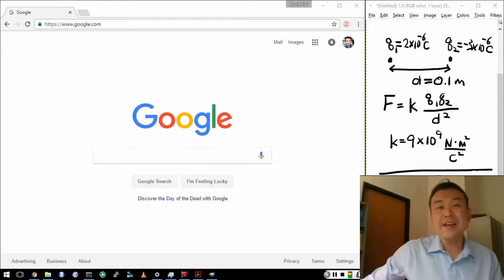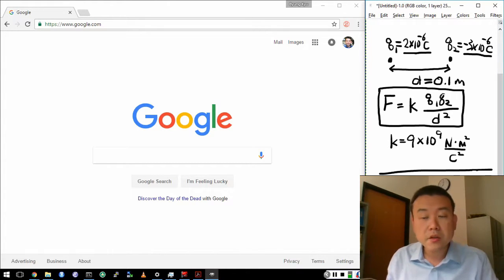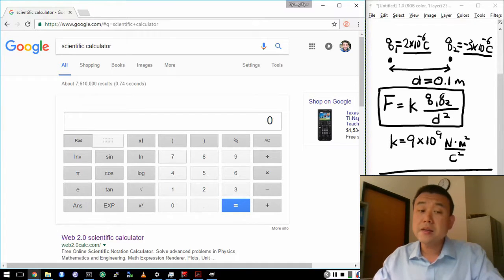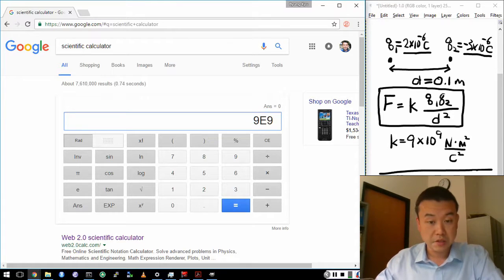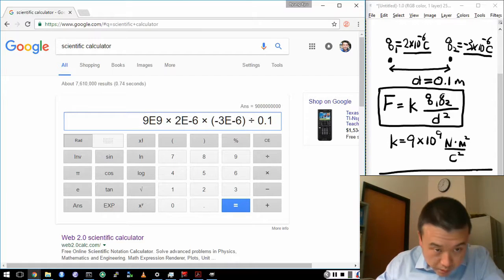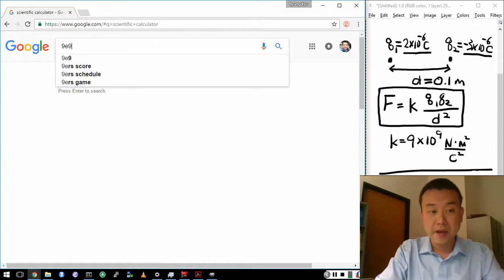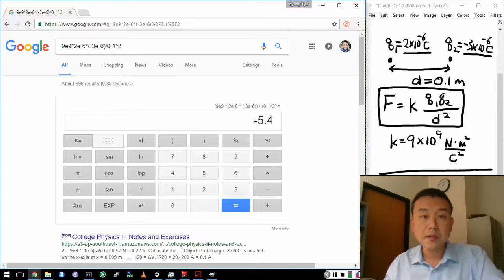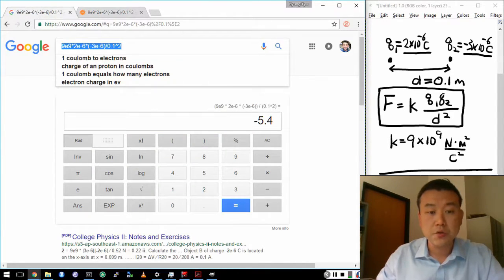Physics 10 - Calculating with Google